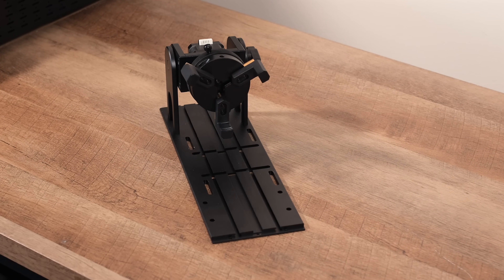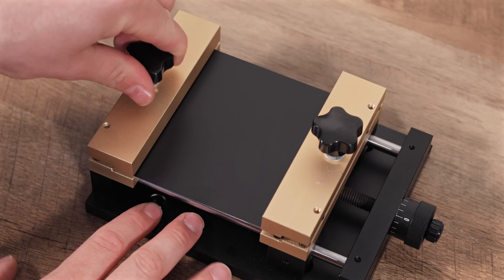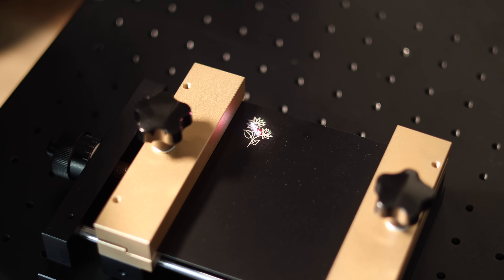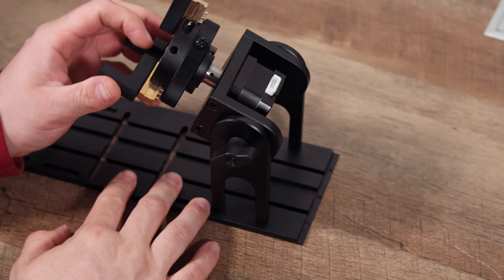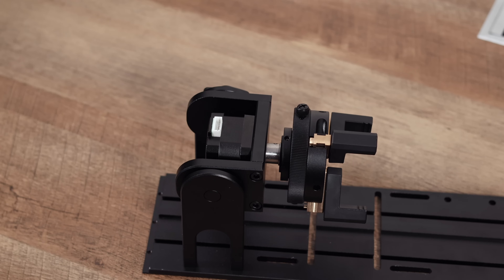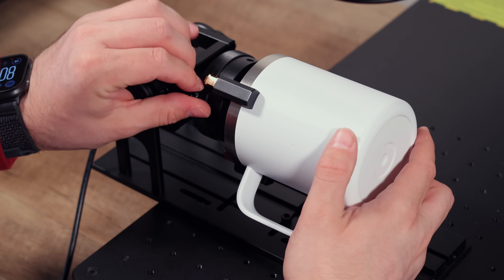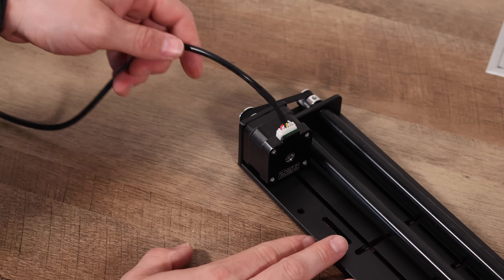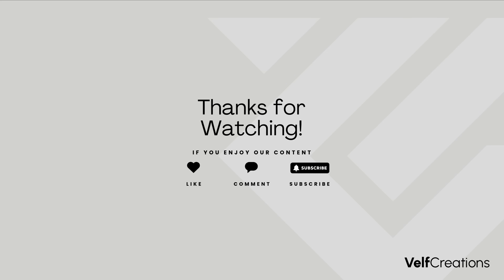ComMarker Laser Accessories | R5 Multi-Functional Rotary | Metal Holder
Settings
Rotary Setup
Split Size: 0.1 mm
Overlap: 0.1 mm
Steps Per Rotation: 12800

Tumbler Engraving (Focus to the highest point on the tumbler then defocus it by raising it up an additional 5 mm
Speed: 500mm/s
Frequency: 50
Q-Pulse Width: 8
Line Interval 0.01
2 Passes

Glass Engraving
Speed: 200
Frequency: 40
Q-Pulse Width: 1
Line Interval 0.02